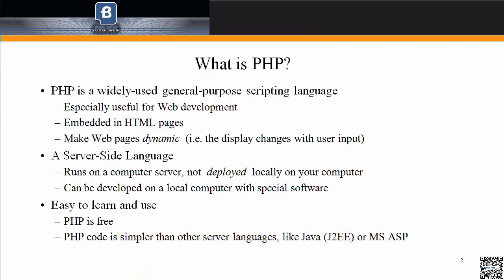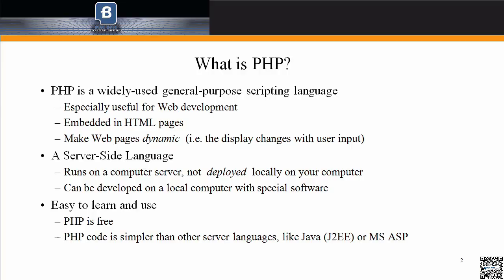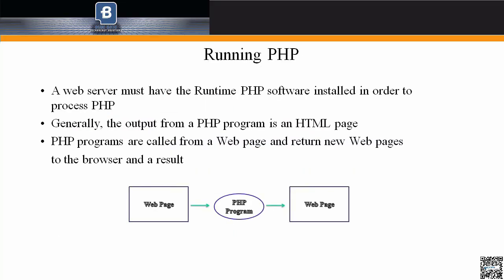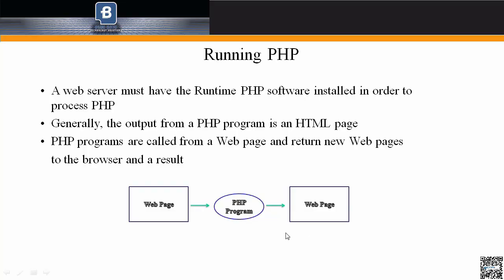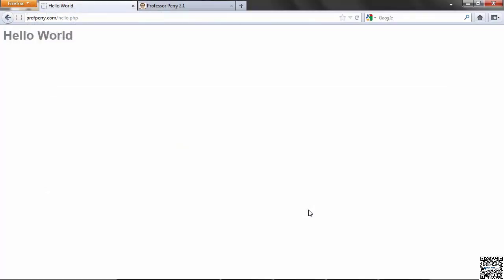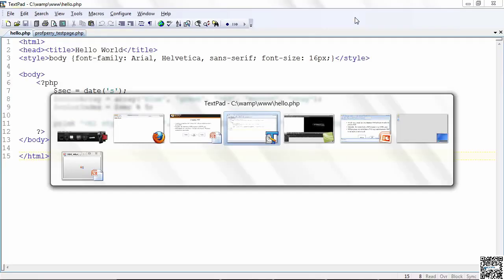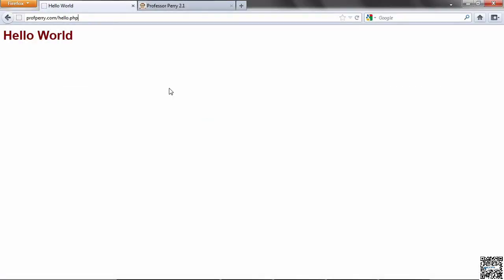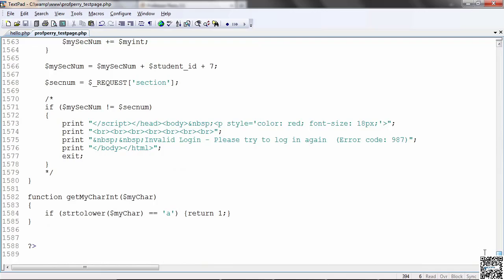Dynamic Web Design with PHP and MySQL - 001 - Introduction - What Is PHP